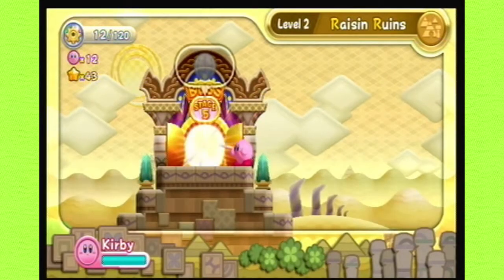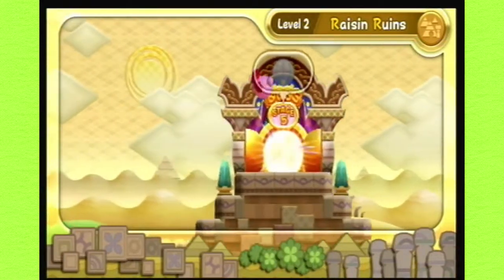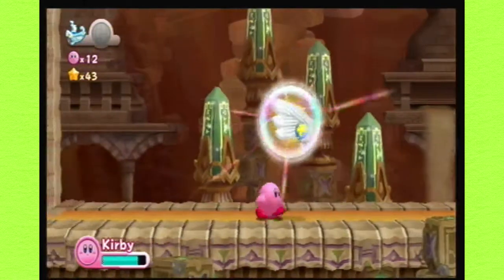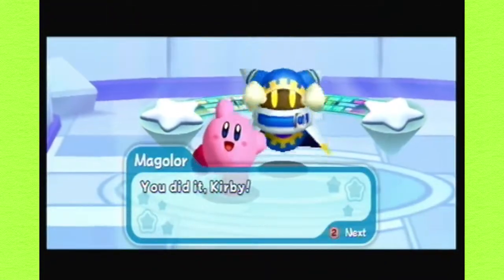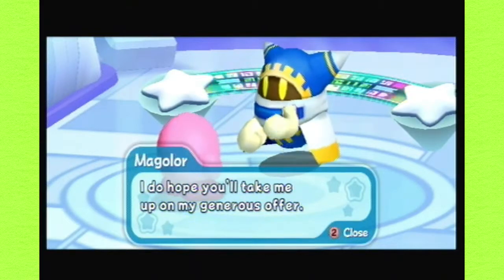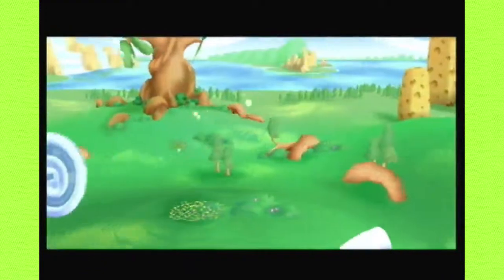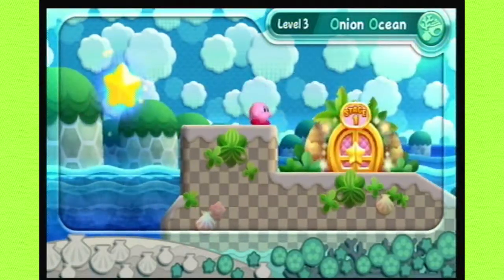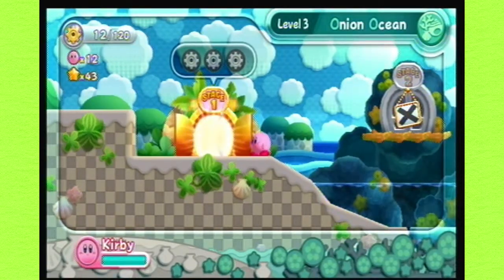Bazzoka Plays Kirby's Return to Dreamland Pacifist Run - Episode 10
Stage 10, the boss of Radi-Raisin Ruins! What do you mean that doesn't work if I type it out? Whatever, it's boss time.